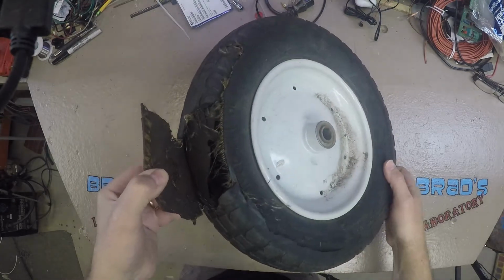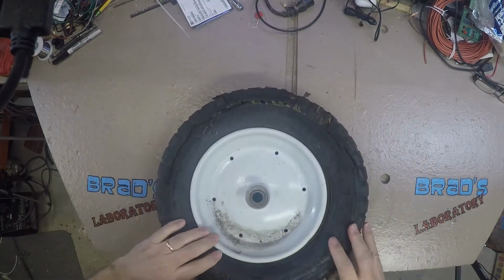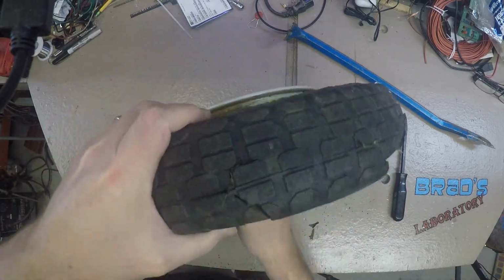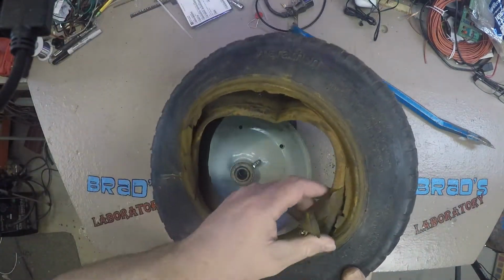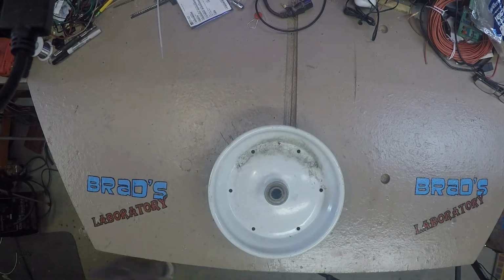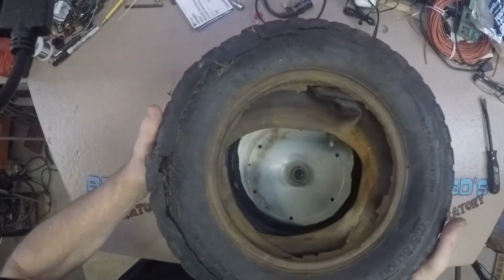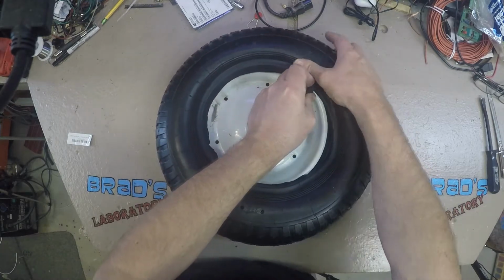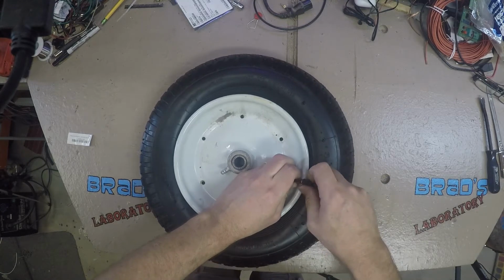WHEELBARROW TIRE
In this video I replace a tire and inner tube on a wheelbarrow.
Tire:
Inner Tube:

or